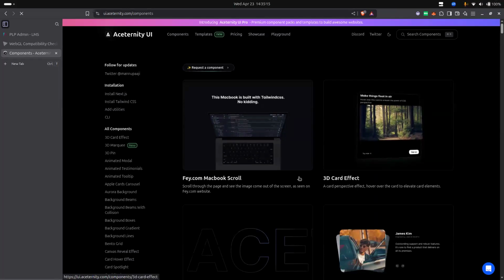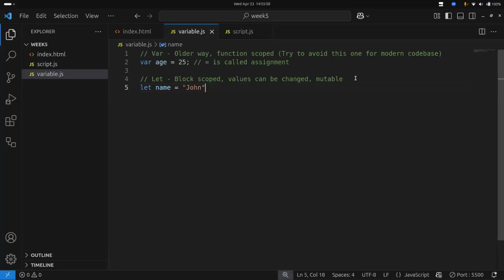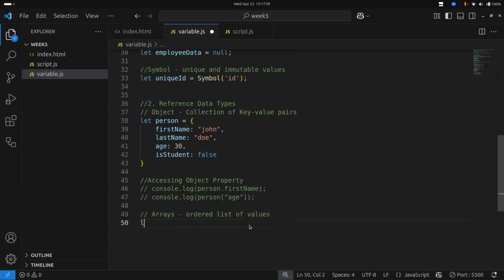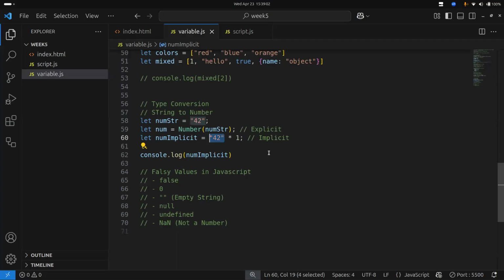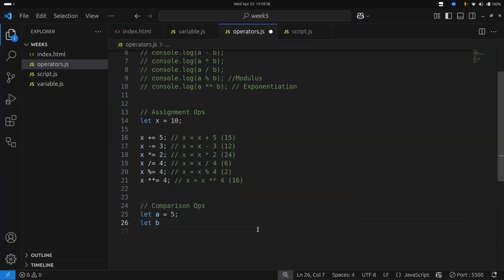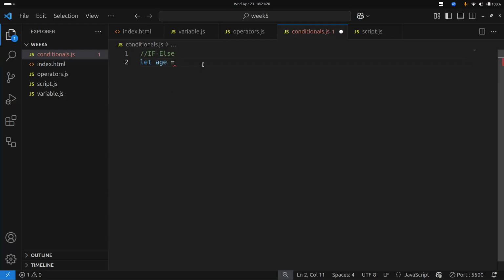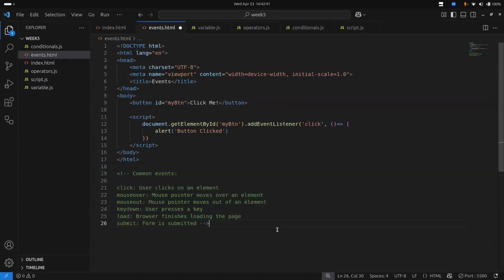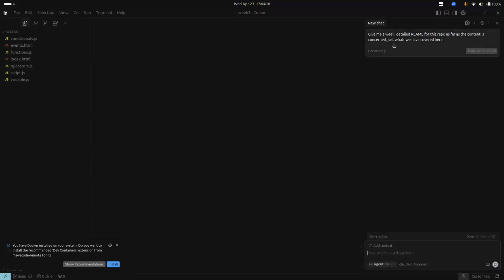5. webtech catch-up